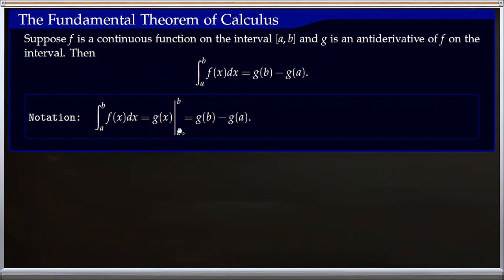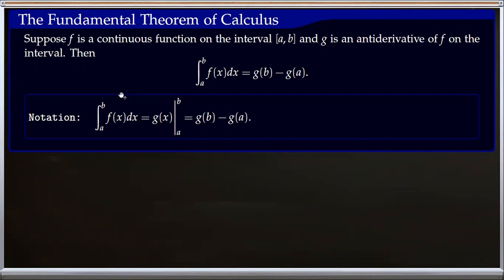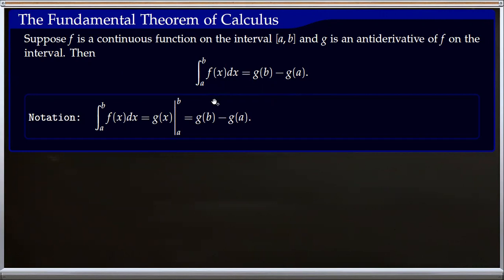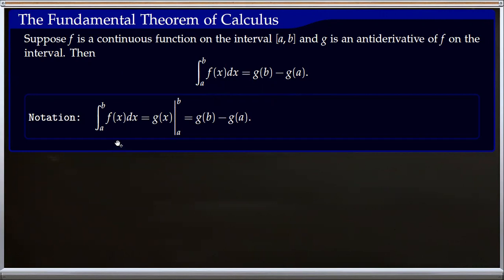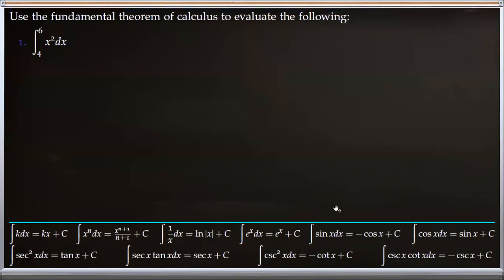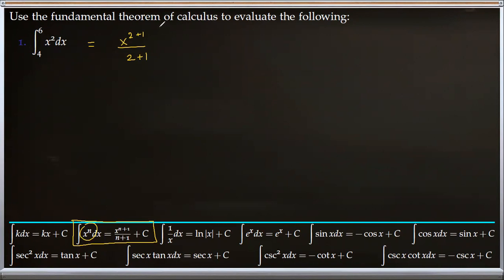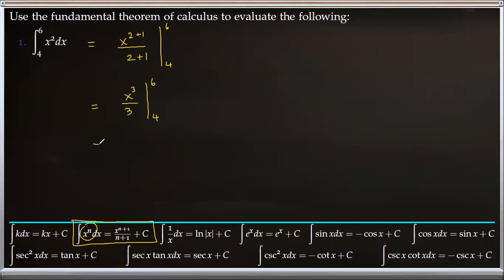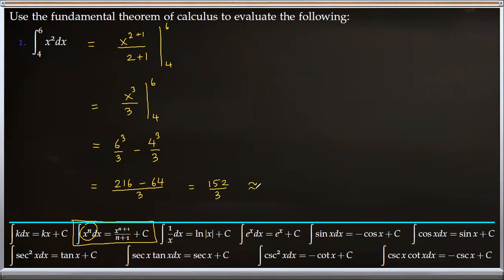Fundamental Theorem of Calculus: Definition and Examples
In this video, we look at  Fundamental Theorem of Calculus its Definition and Examples

✅ Introduction 00:00
✅Definition of fundamental Theorem of Calculus 00:24
✅ Example one 01:19
✅ Example two 03:54
✅ Example three 04:47
✅ Example four 09:55
✅ Example five 12:10
✅ Example six 14:53
✅ Example Seven 20:33